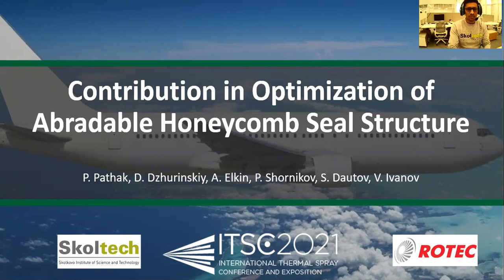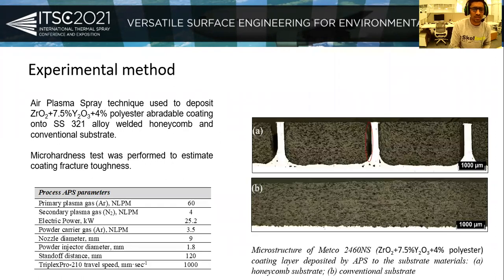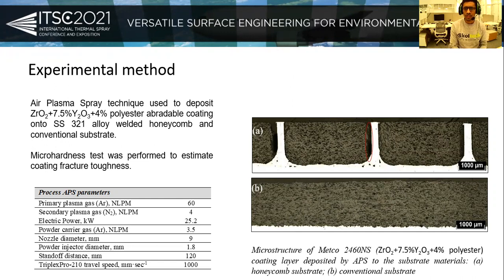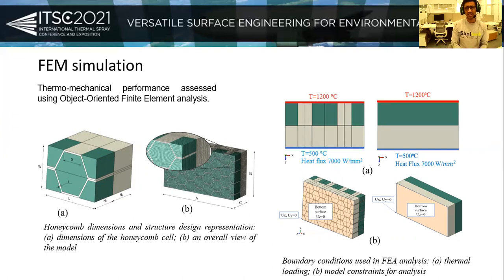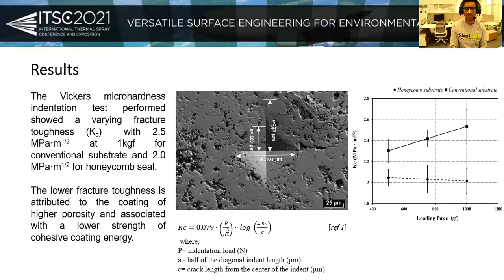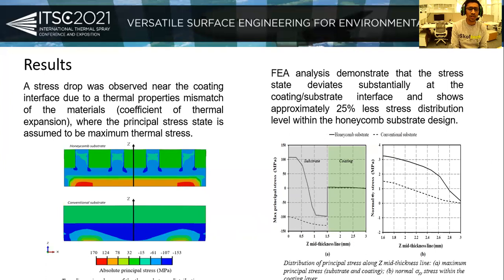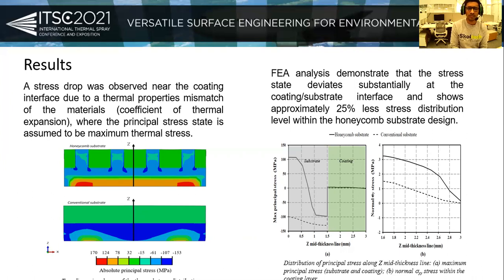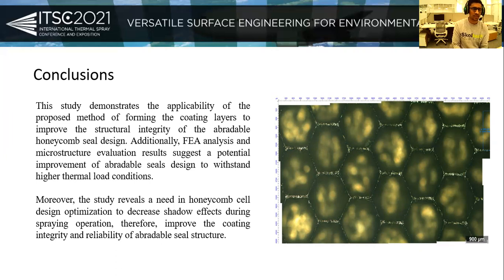Abradable Coating on Honeycomb Structure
Conference paper presented at International Thermal Spray Conference (ITSC-2021) Quebec City, Canada. The research work was done at Thermal Spray Functional Coating Laboratory, CDMM, Skoltech in collaboration with industrial partner Rotec JSC.